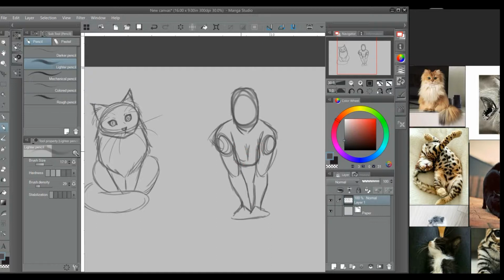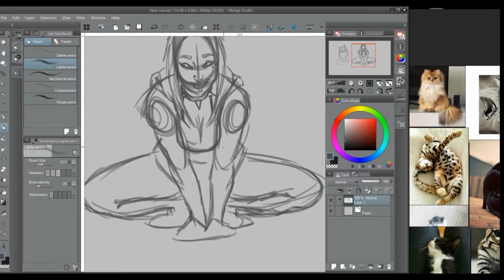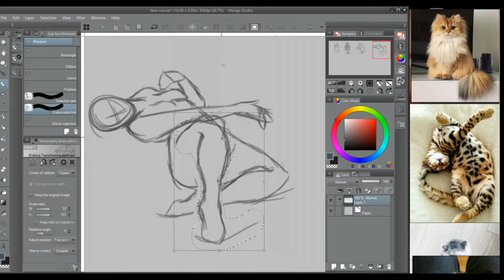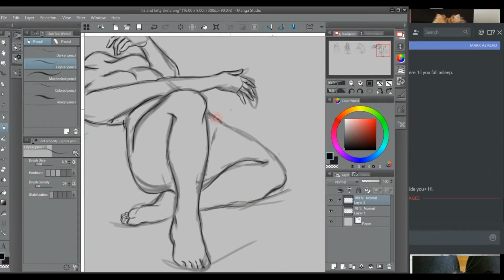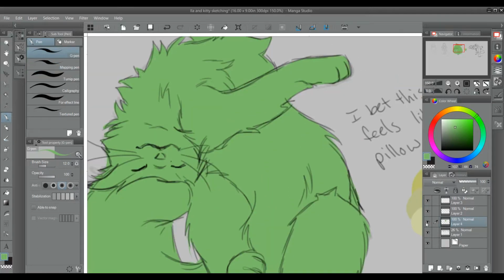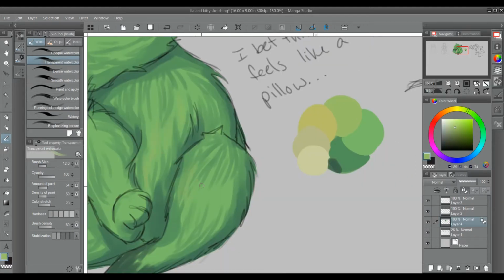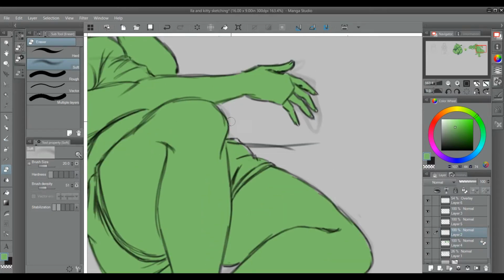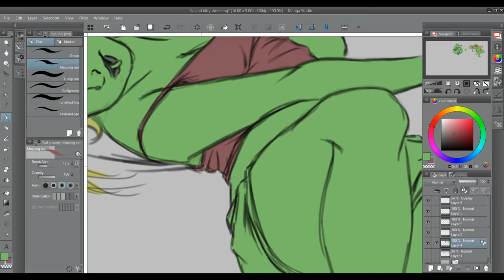Napping like a cat? | Drawing Exercise | Speed Paint with Sleepy Commentary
Greetings, people of the internet!

Hngh.

Time taken for illustration: 3-ish hours.

I'm doing daily doodles right now on Instagram (and also Tumblr plus Facebook).

Find Me!

WHAT I USE (typically for videos)

Traditional:
Aquarelle watercolor paper / Canson XL sketchbook

Digital:
My art program - Manga Studio 5
My pen tablet - Wacom Intuos Pro (medium)

Miscellaneous:
Audio - my melodious voice :P
Program used for editing - Wondershare Filmora